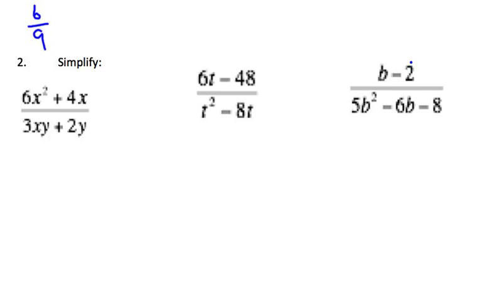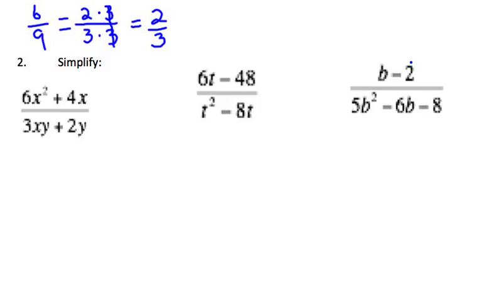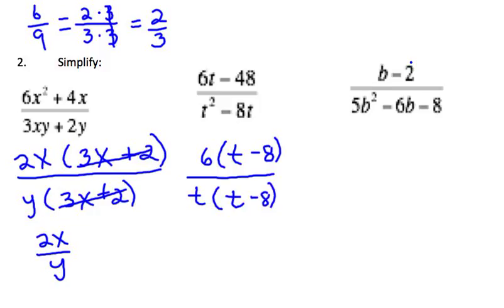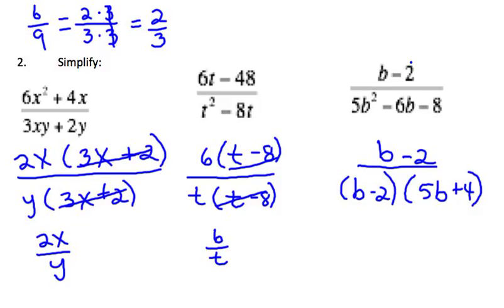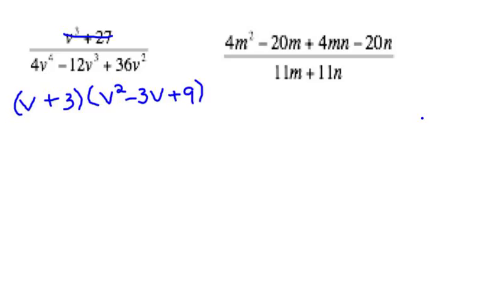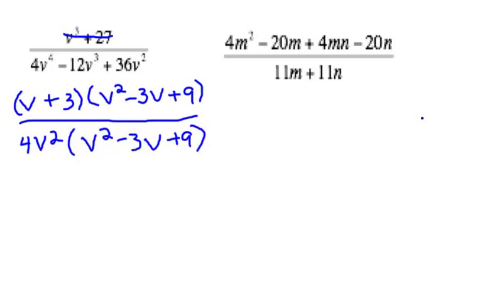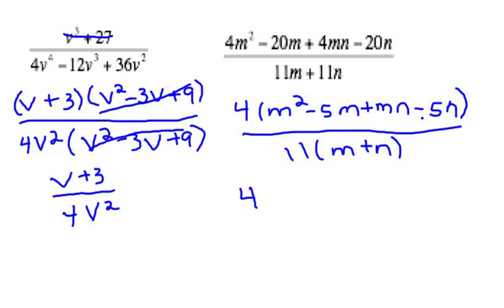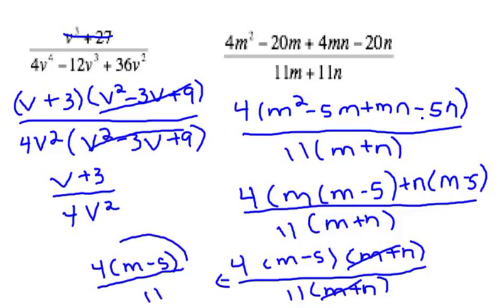Unit 1 rev 2(a-e).mov